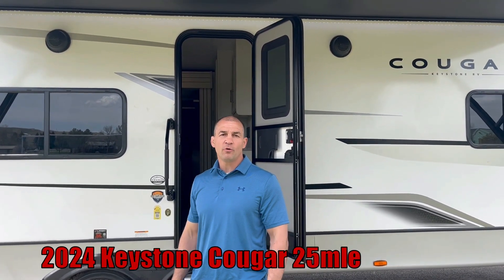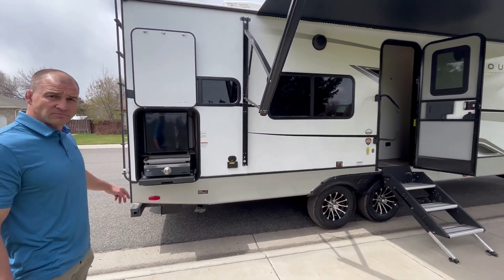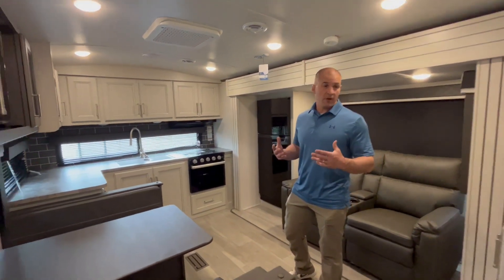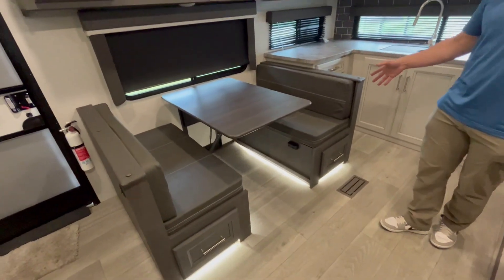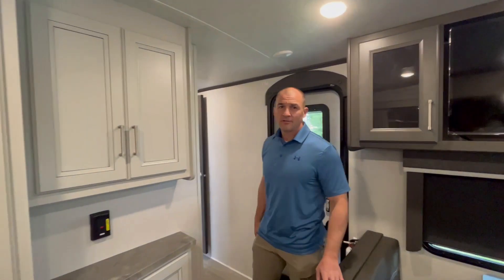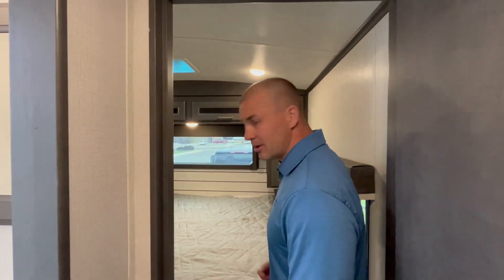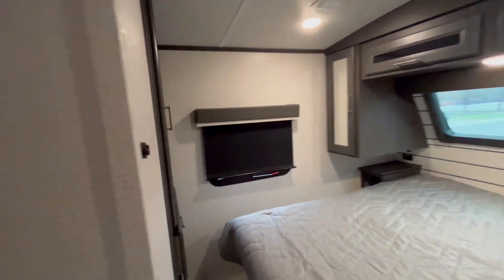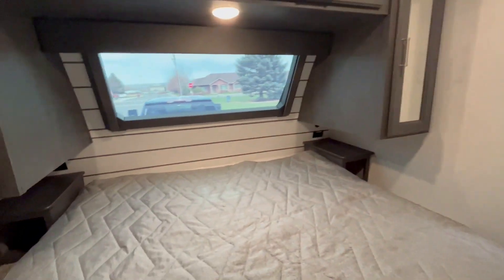2024 Keystone Cougar 25mle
Shop online @ Midwayautorv.com